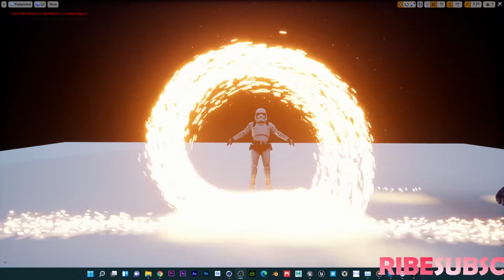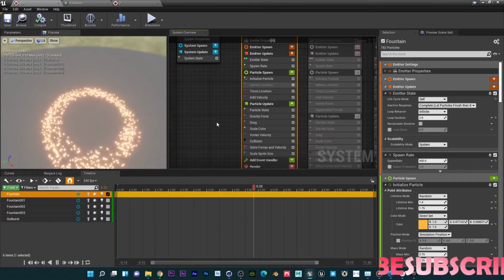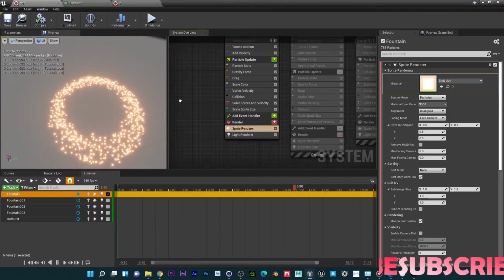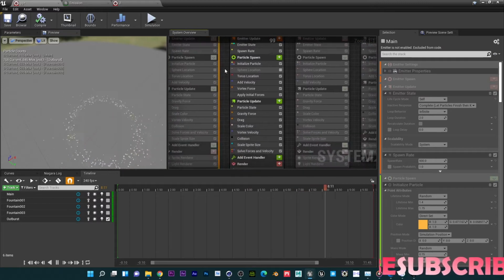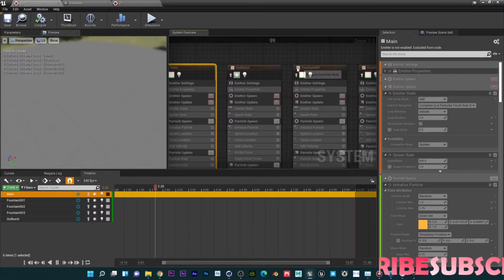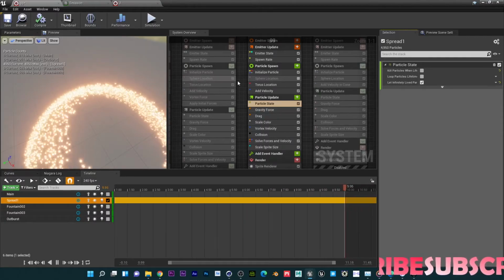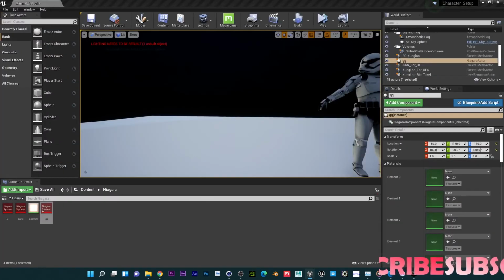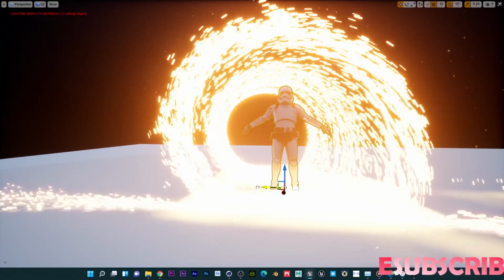How To Make A Doctor Strange Portal Effect In Unreal Engine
If you wish to donate, you can send to my Paypal @